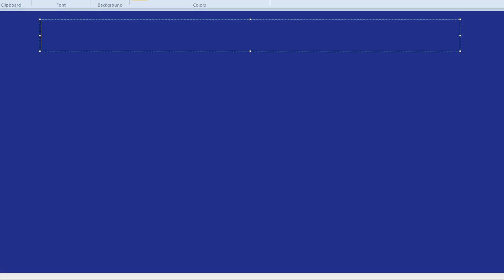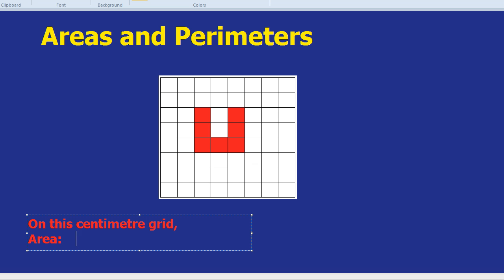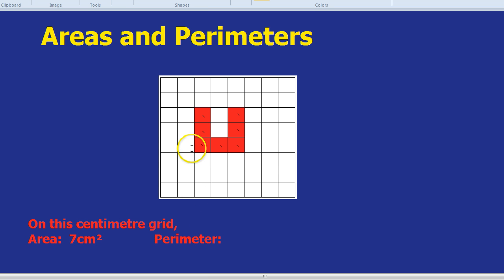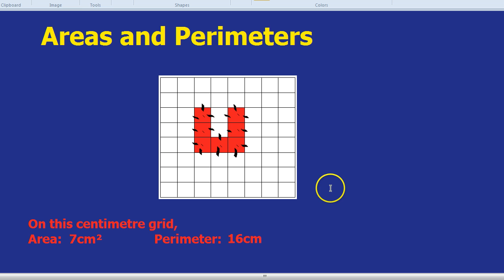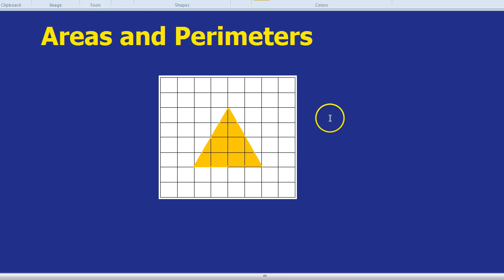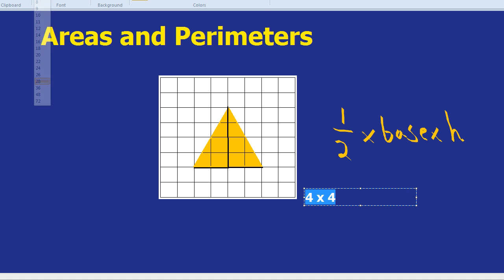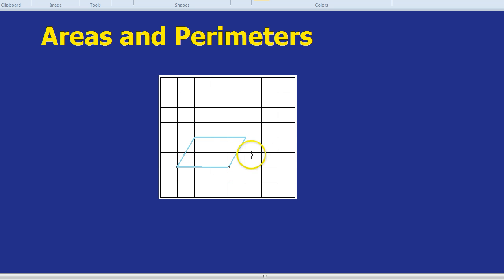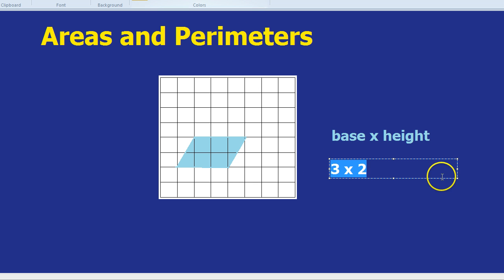Areas and Perimeters on a Grid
How to find areas and perimeters on a grid. Use a few simple tricks.